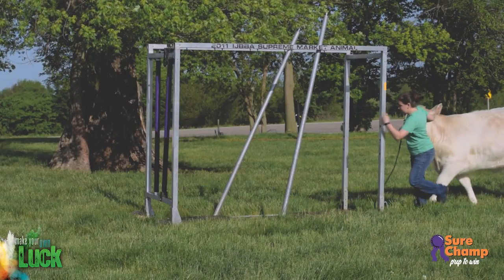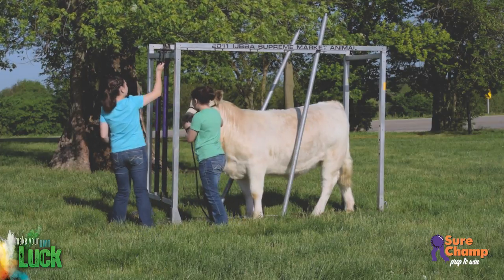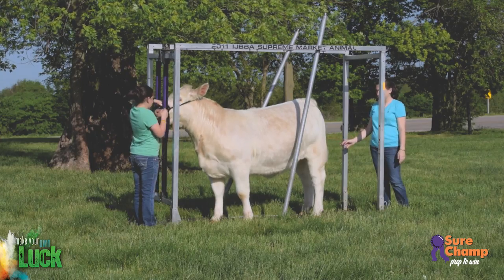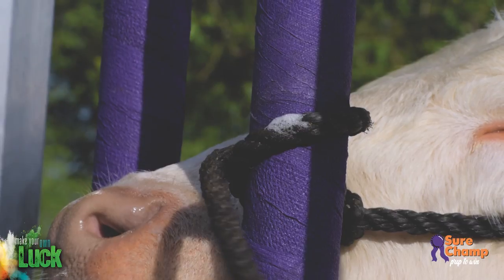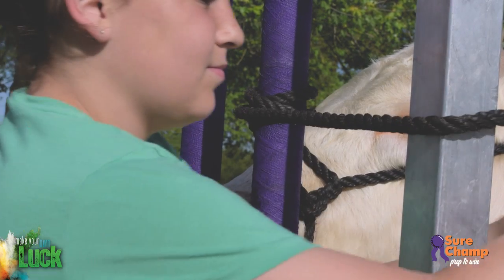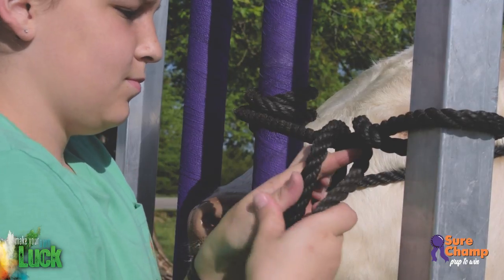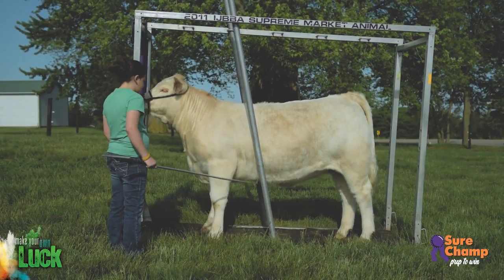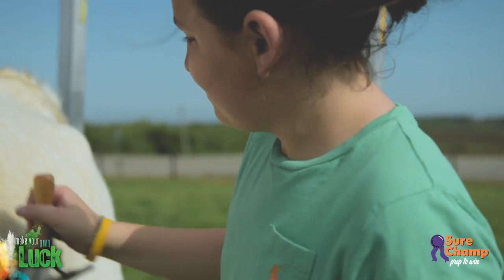Show Cattle: How to Tie a Calf in a Chute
It is important to know how to tie your show calf in a chute. This will make it easier for you to work on them prior and while at the show.  Use these simple tips from the Sure Champ experts to get it right. to watch additional how-to videos.